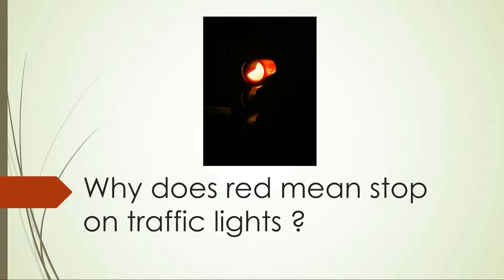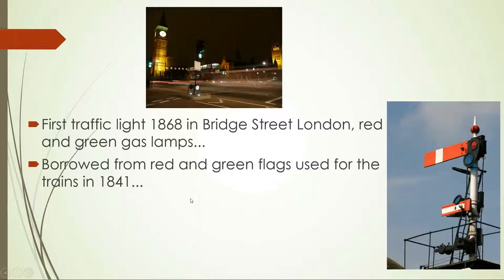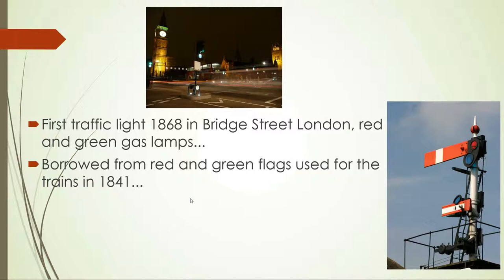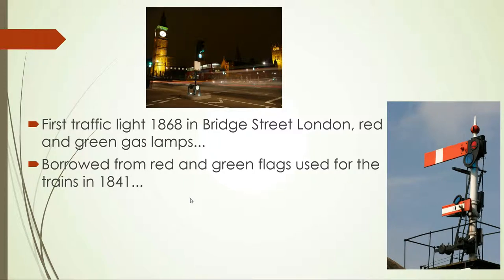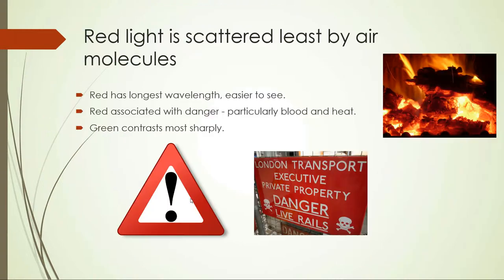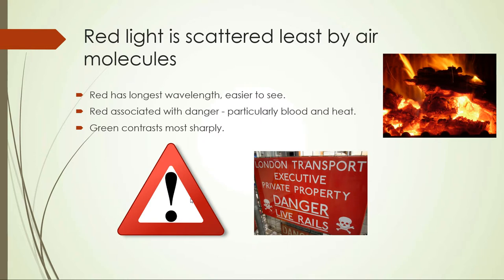Why does red mean stop for traffic lights?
Why does red mean stop for traffic lights? Why does green mean go? Traffic light questions and very brief history.